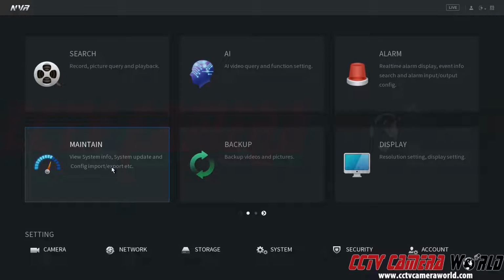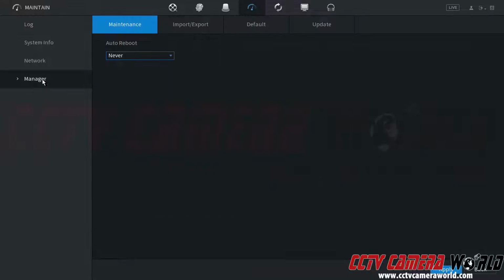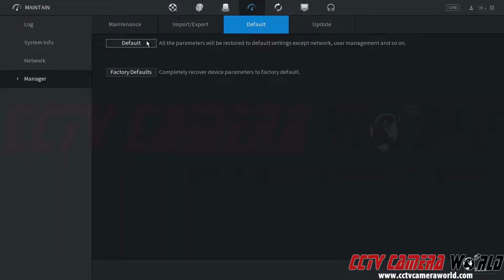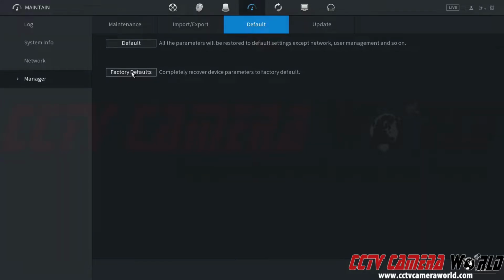How to reset your Security Camera Recorder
In this video we show you how to factory default your security camera recorder if you've made any mistakes, or a setting is misconfigured.